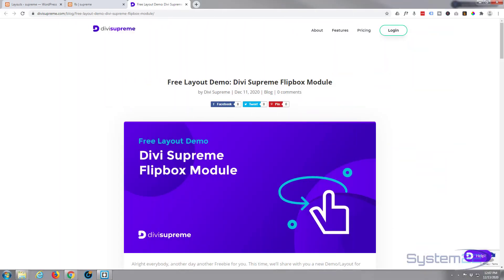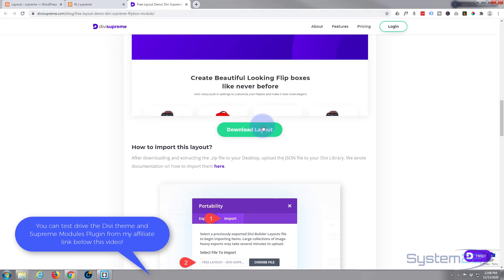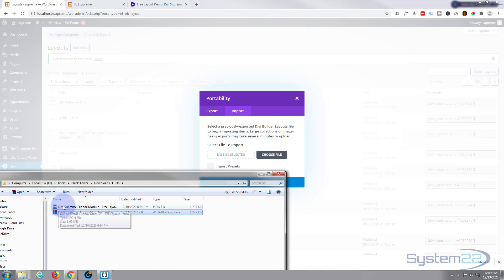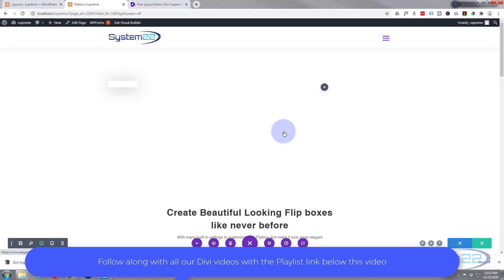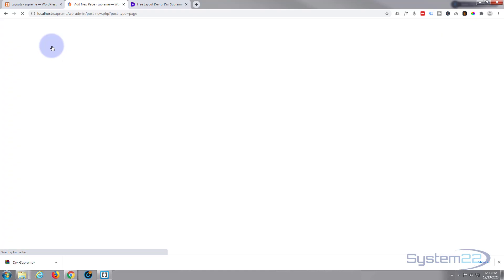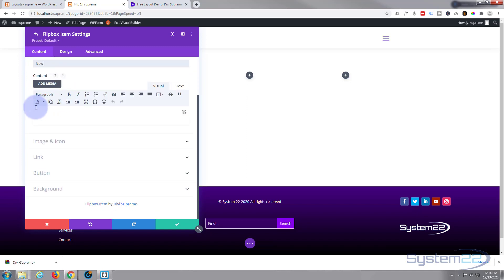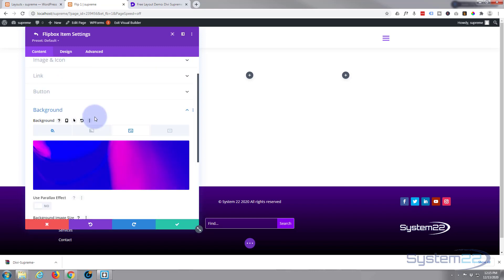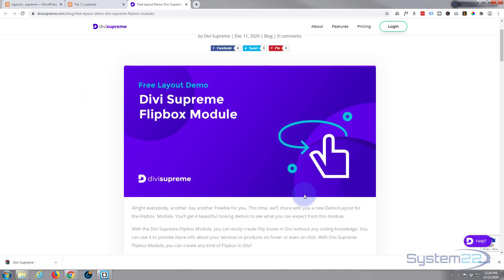Divi Supreme Modules Free Flipbox Module Layout 👍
Divi Supreme Modules Free Flipbox Module Layout. We are going to be using the Divi Supreme Modules Plugin to create some great effects in this series of videos.